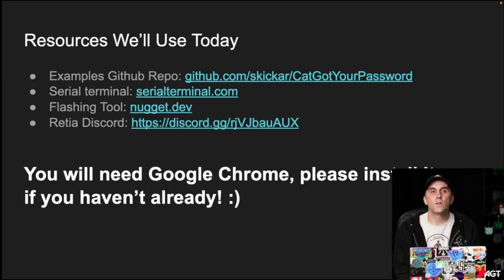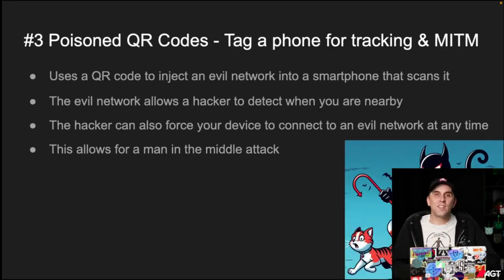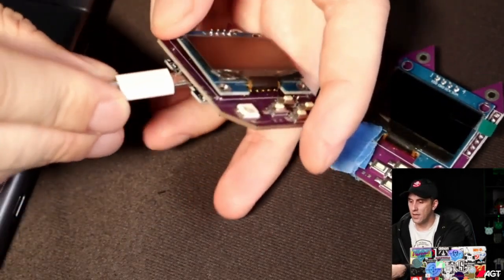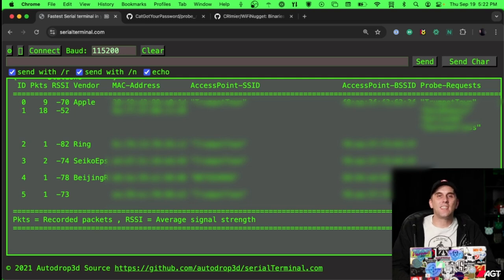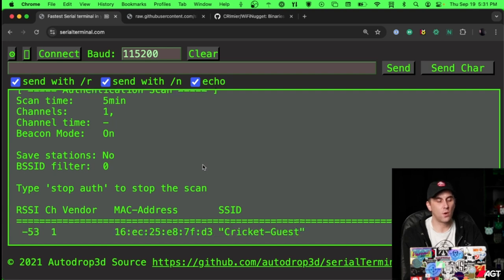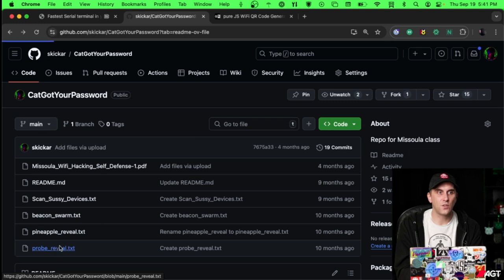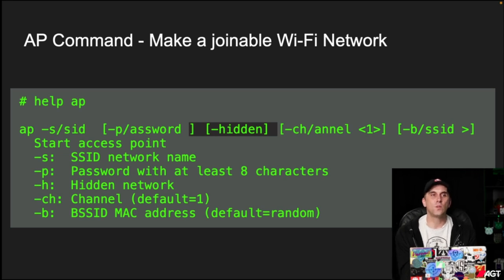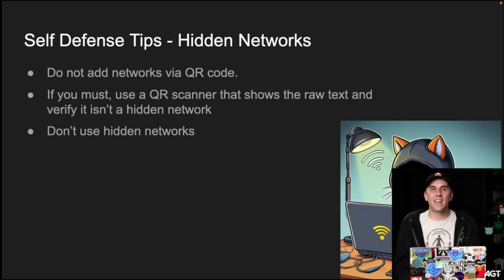Your Wi-Fi is Under Attack / How to tell if your WiFi Network Hacked / Wi-Fi Hacking Tutorial 2025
– Explore more tutorials, guides, and resources on ethical hacking & cybersecurity!

⏱ Timestamps – Wi-Fi Hacking & Kali Linux 2025 | Wireless Attack Tutorial
00:00 – Introduction: Wi-Fi Hacking & Kali Linux 2025
02:15 – Understanding Wi-Fi Networks & Security Basics
05:40 – Public Wi-Fi Risks: How Hackers Exploit Networks
08:50 – Tools You Need: Wi-Fi Adapter, Kali Linux, Wireless Attack Framework
12:30 – Attacking Wi-Fi Networks: Deauthentication Attacks Explained
17:05 – Wi-Fi Packet Sniffing & Data Interception Demo
22:45 – Using Wi-Fi Deauther Tools Safely
27:10 – Man-in-the-Middle (MITM) Attacks on Public Wi-Fi
31:55 – Detecting if Your Wi-Fi is Hacked
35:30 – Securing Your Network: Wi-Fi Extenders, Repeaters & VPNs
40:00 – Tips for Safe Public Wi-Fi Usage & Password Protection
44:20 – Common Mistakes to Avoid While Testing Wi-Fi
48:10 – Summary & Next Steps: Ethical Wi-Fi Hacking

🔑 What You’ll Learn in This Video:
✅ How Wi-Fi attacks work (Deauthentication, Packet Sniffing, Man-in-the-Middle)
✅ Tools and techniques in Kali Linux 2025 for Wi-Fi penetration testing
✅ How to test your Wi-Fi security safely
✅ Risks of using public Wi-Fi and how to stay protected
✅ How to detect if your Wi-Fi is hacked
✅ Understanding Wi-Fi extenders, repeaters, and public Wi-Fi vulnerabilities

👥 Who This Video is For:
🔹 Cybersecurity enthusiasts
🔹 Network engineers
🔹 Anyone using public Wi-Fi and wants to stay safe online